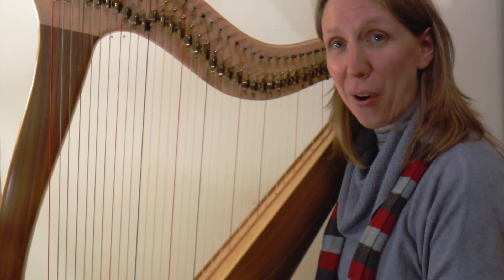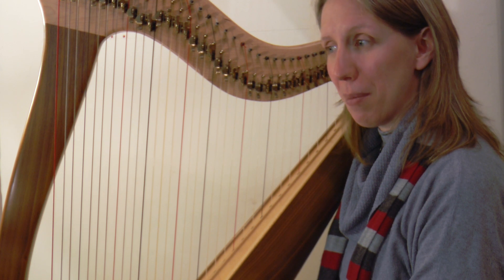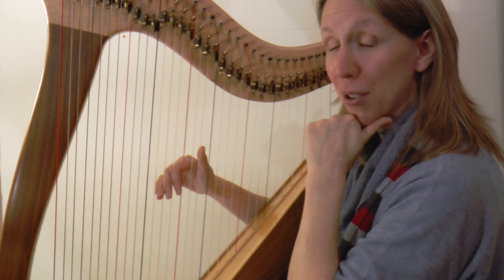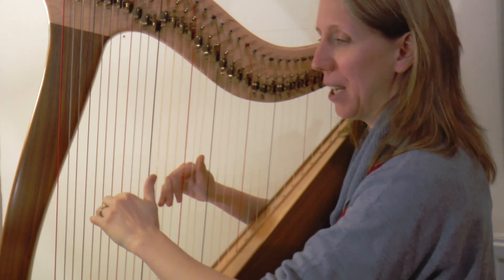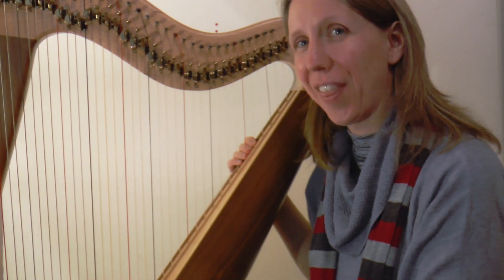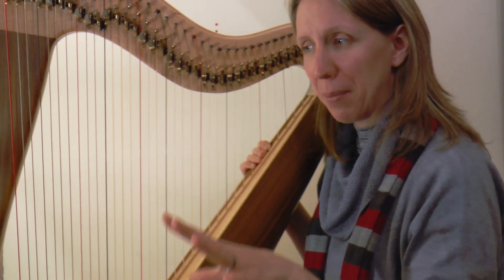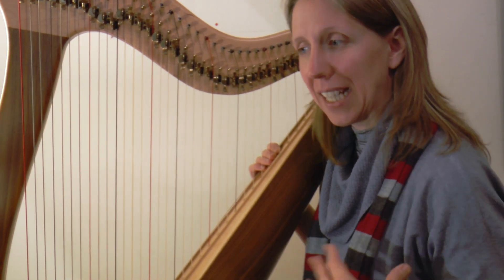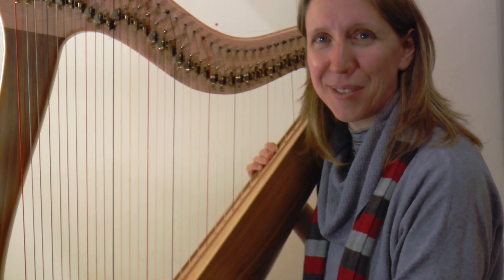JaNEWary Challenge 2019 - Rest Day 13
A day off from learning, but a sneak preview of our next piece, by the superb Ben Creighton Griffiths!